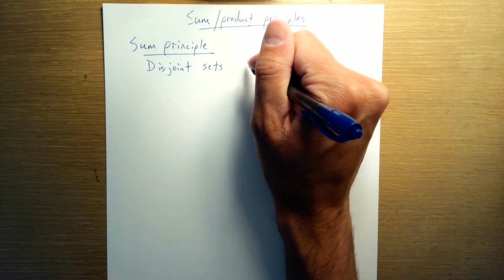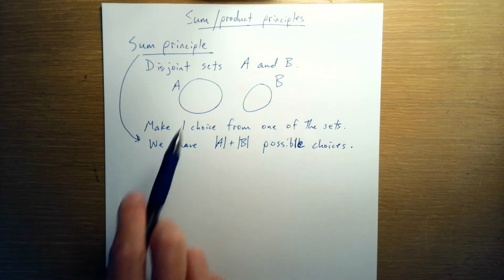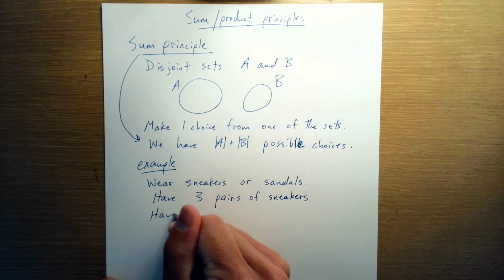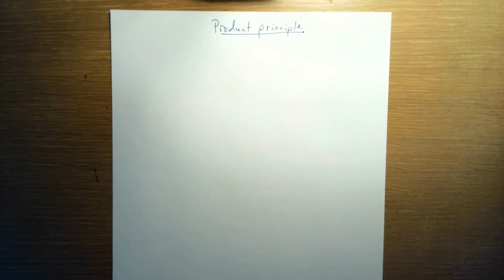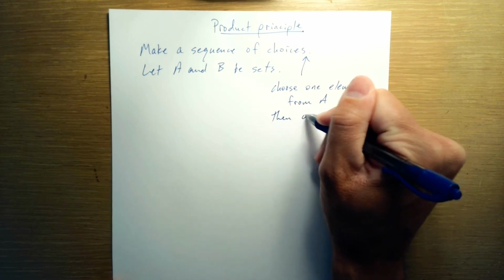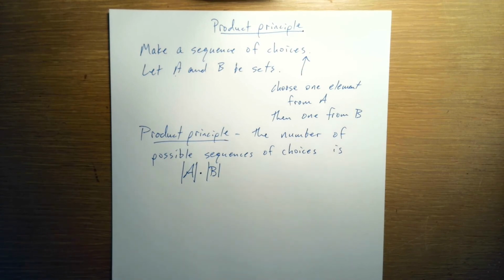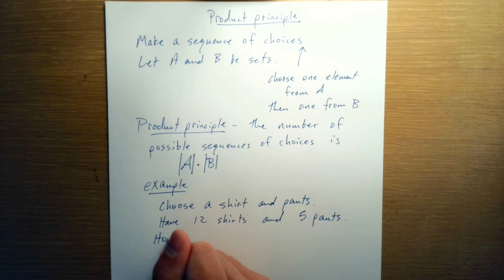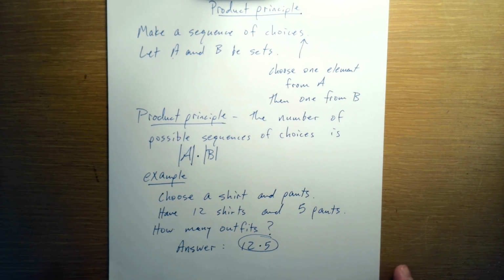Sum and product principles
The two basic rules for counting: sum and product principles.  We phrase these in terms of 2 sets and give simple examples of how to apply both principles.